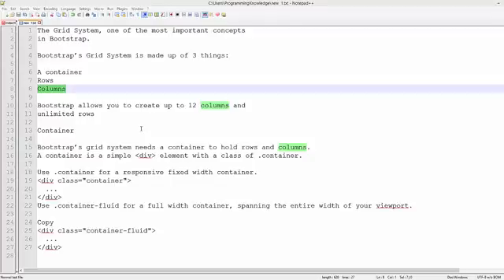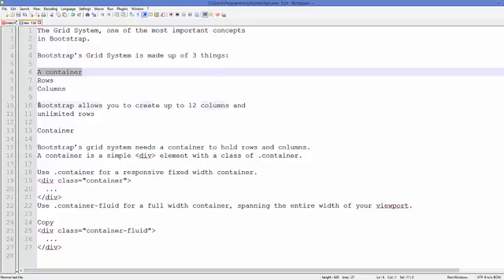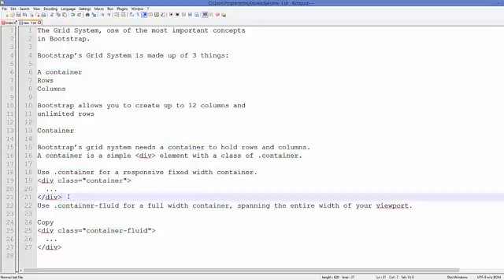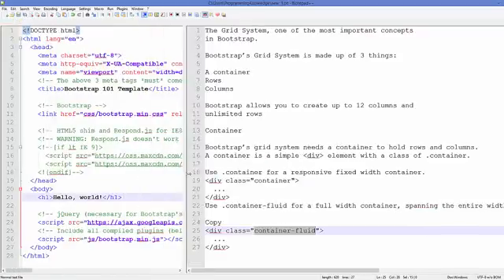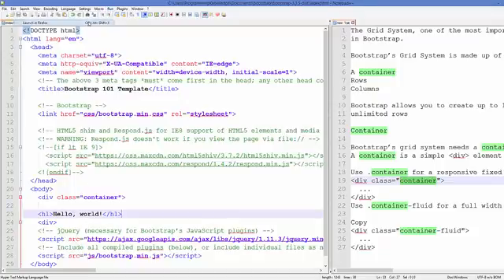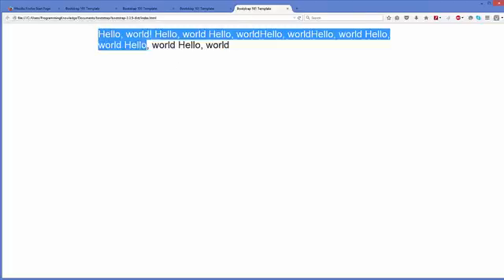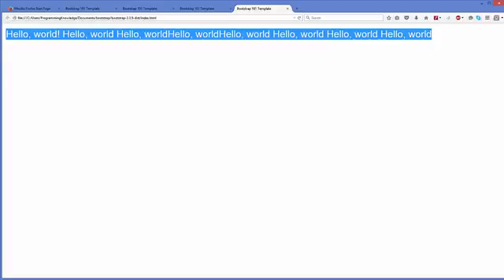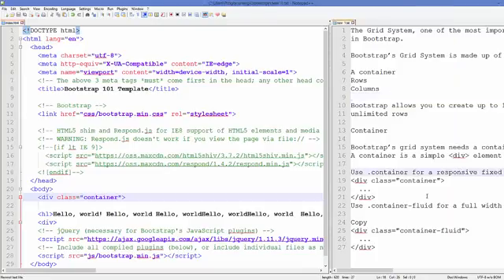Bootstrap Grid System , container vs container fluid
Bootstrap includes a responsive, mobile first fluid grid system that appropriately scales up to 12 columns as the device or viewport size increases. It includes predefined classes for easy layout options, as well as powerful mixins for generating more semantic layouts.